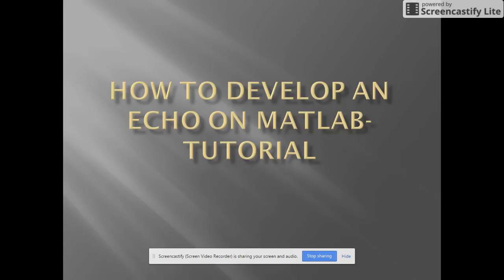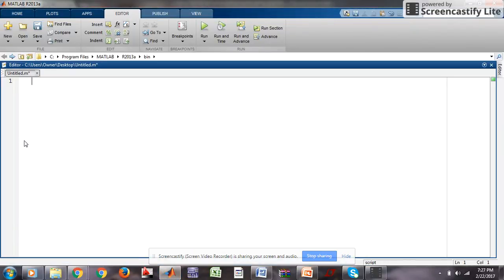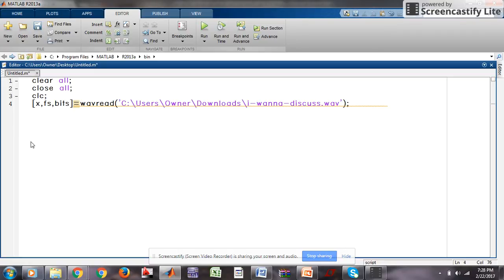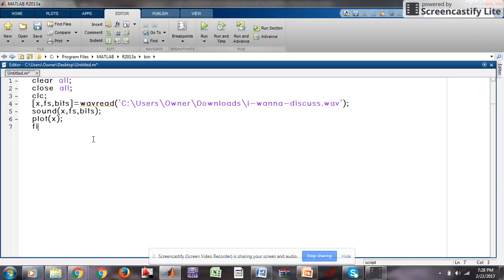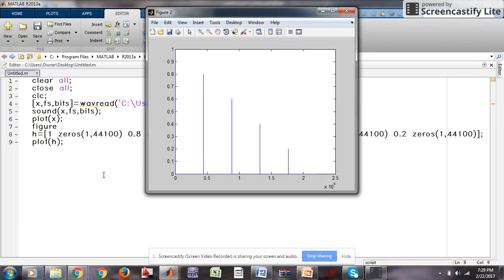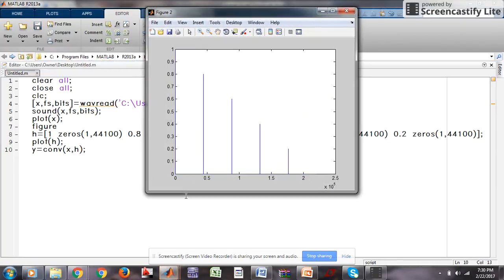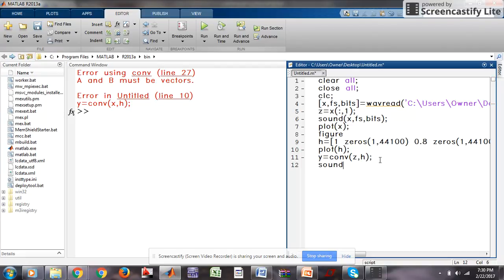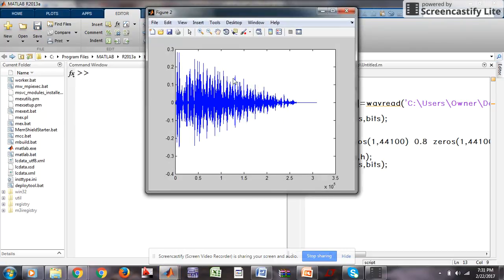How to develop an echo of a sound on MATLAB Tutorial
Made by students of NED University Of Engineering And Technology . Karachi under the guidance of our respected course teacher Prof. Saad Ahmed Qazi.